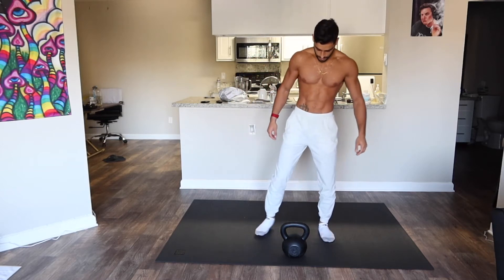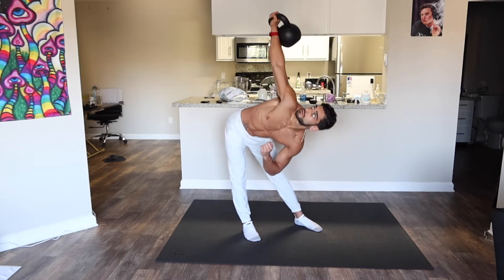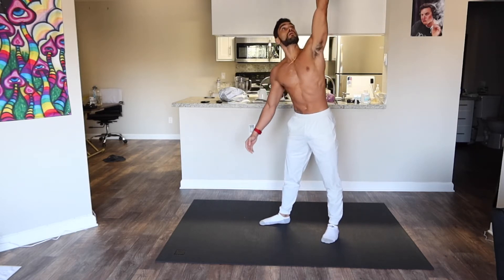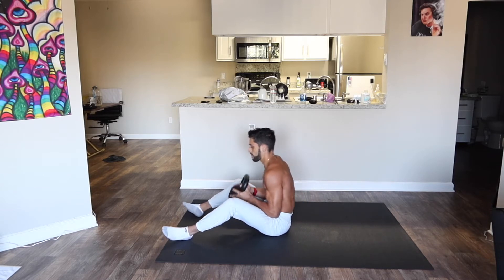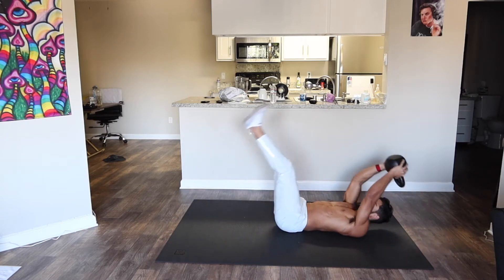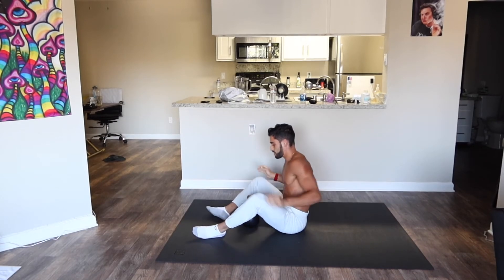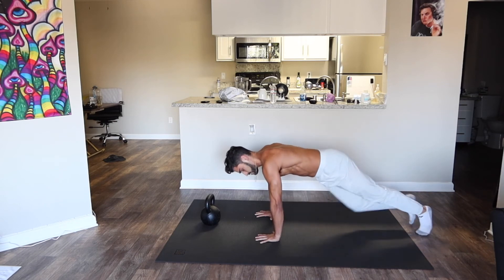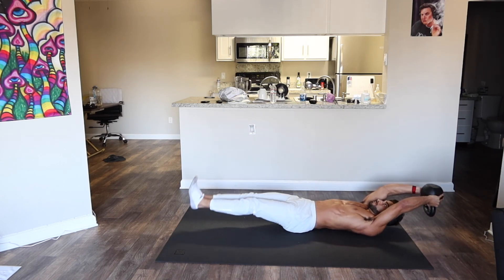Single Kettlebell Core Workout | Fat loss HIIT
Neuroscience B.S.

Repeat this 3-4x for full workout, OR complete after your workout.

Or just do it once. Up to you.